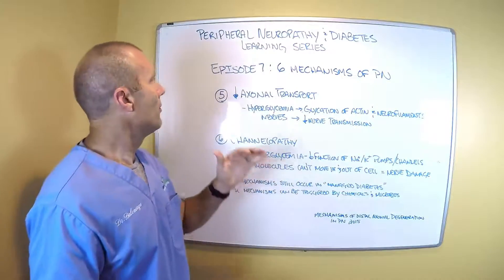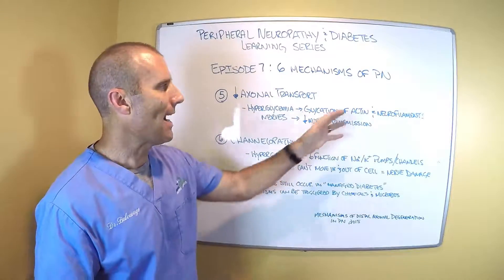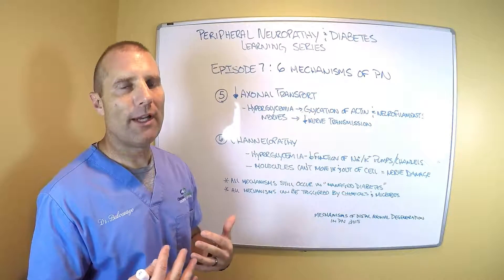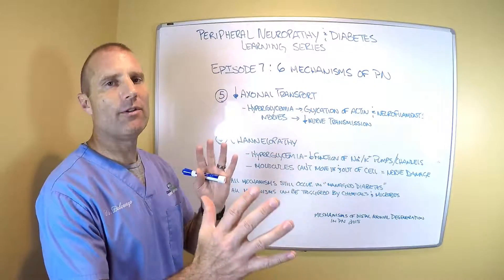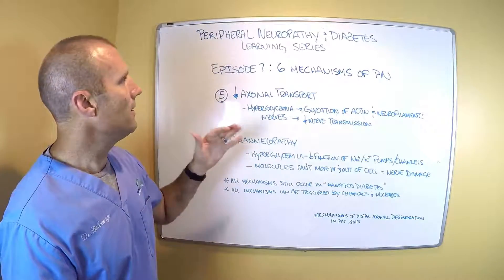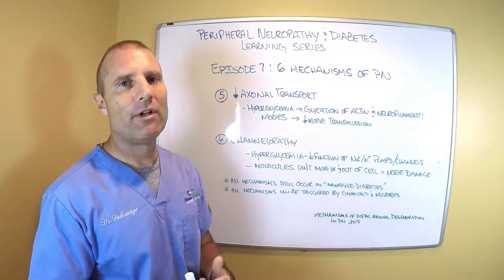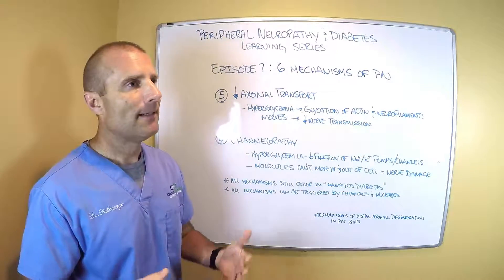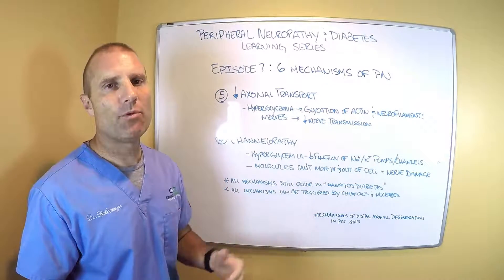Peripheral Neuropathy and Diabetes Learning Series Part 7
Dr Eric Balcavage explains the mechanisms involved in the development of peripheral Neuropathy in diabetics.